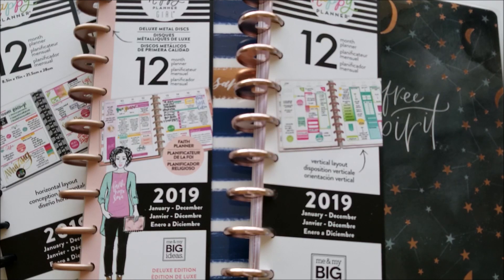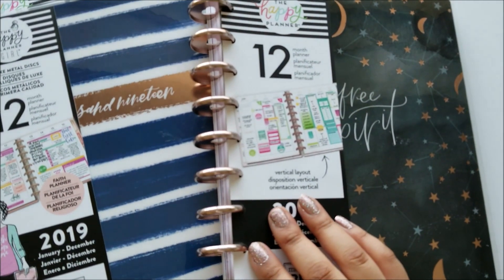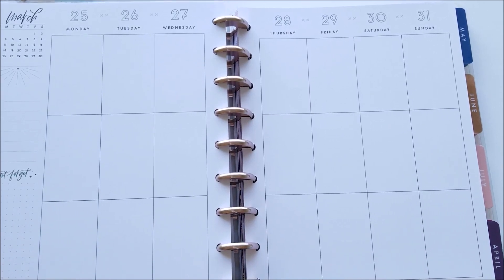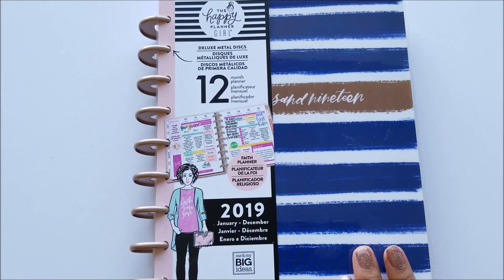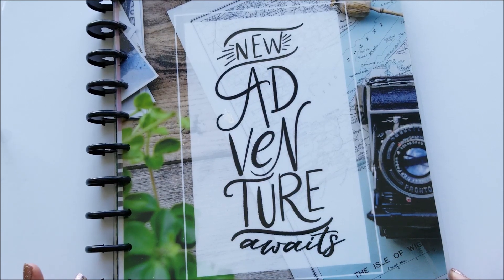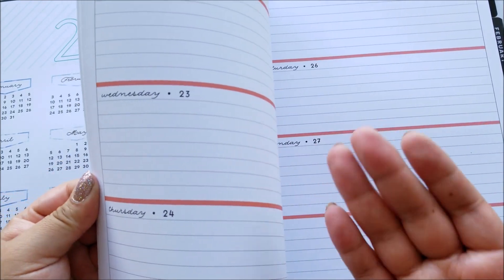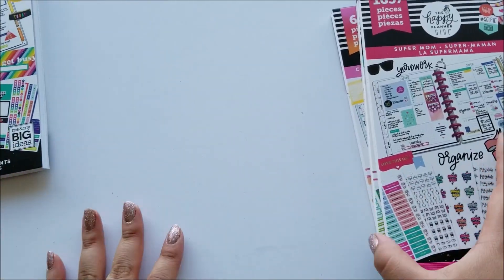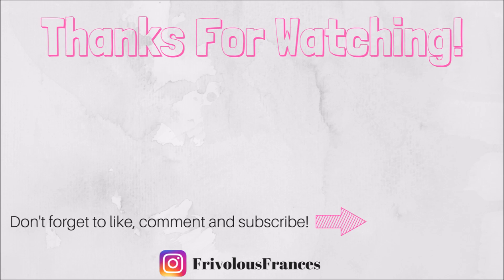MICHAEL'S 60%OFF HAUL | January 2019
I'M BACK! Now that the craziness of the holidays are over I'm ready (and hoping) to get back on track with my uploads. Today's video is a Michael's haul. You may notice that I am a little rusty when talking so please forgive me lol I will have my normal Plan With up this week as well as a Target Dollar Spot and Marshall's haul so stay tuned!!